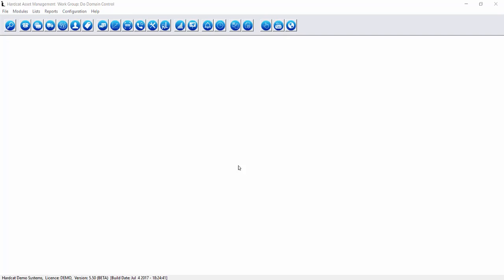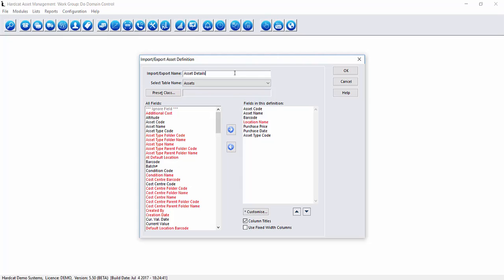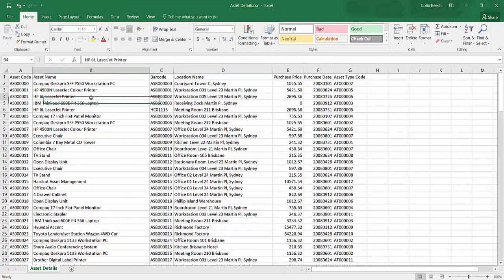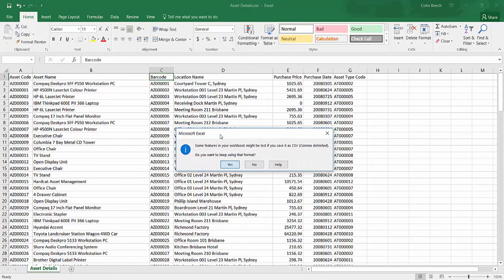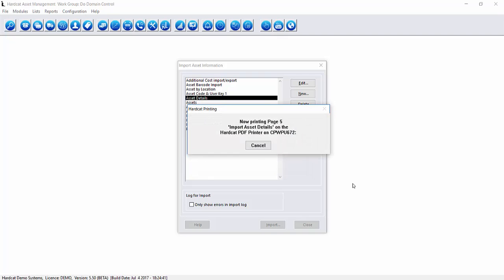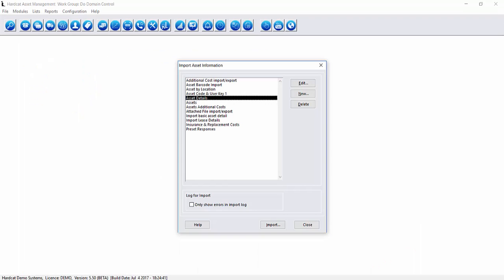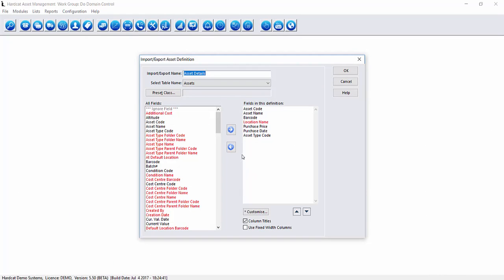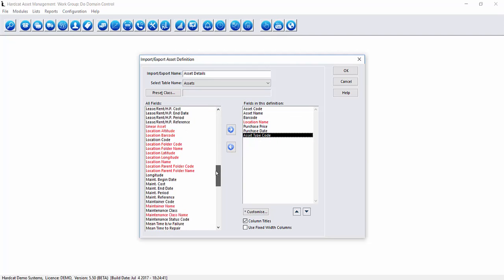Hardcat Core 99 Series - Episode 14 - Hardcat Import